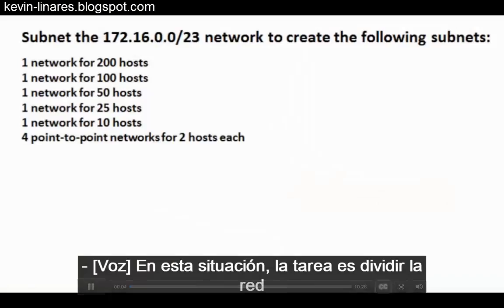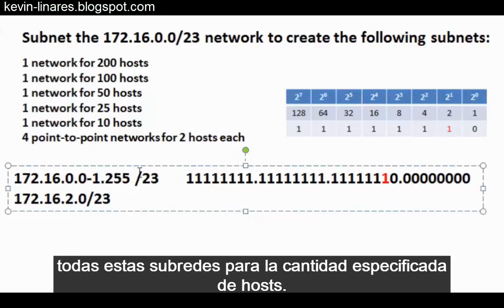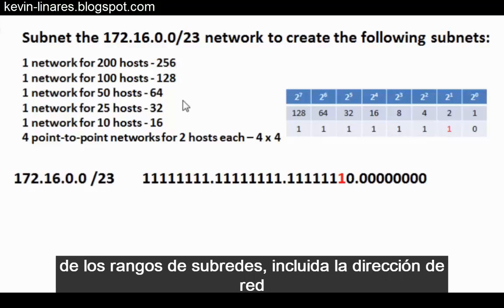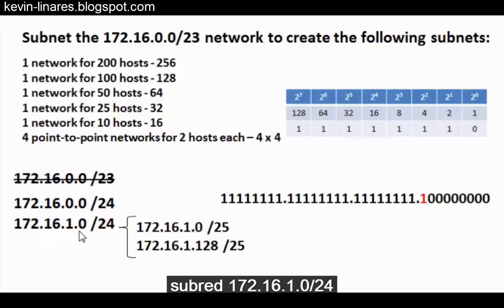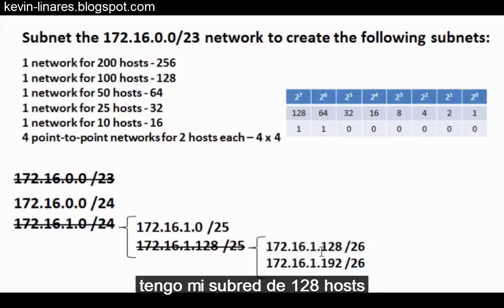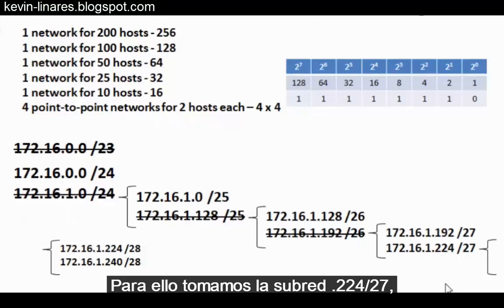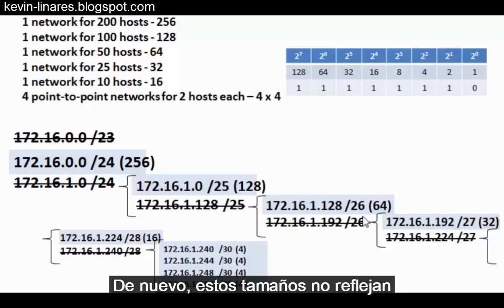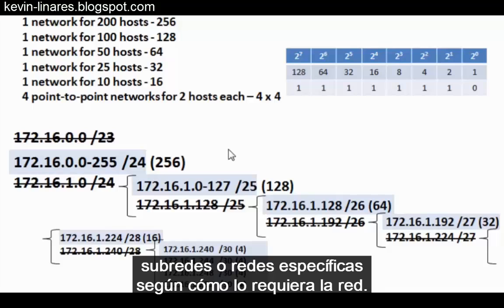Ejemplo de VLSM - Curso Oficial CCNA V6.0